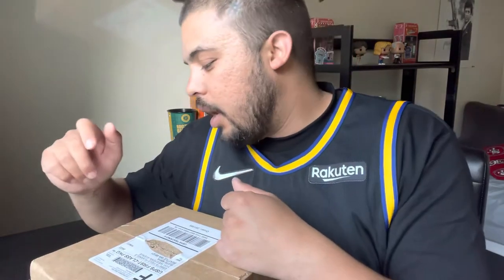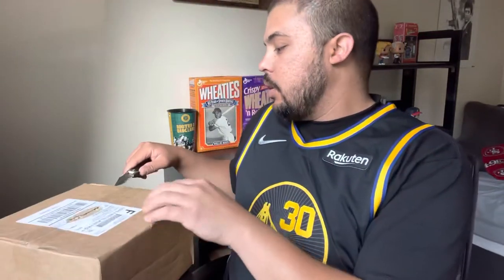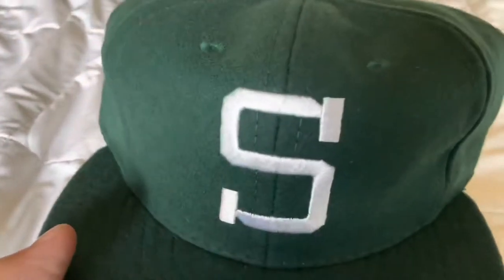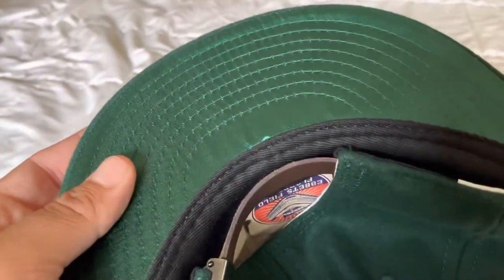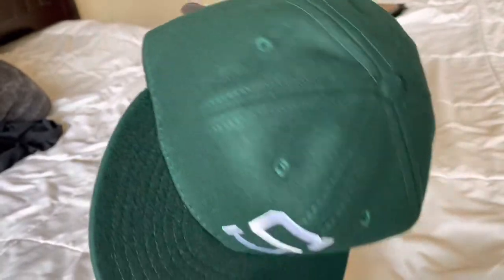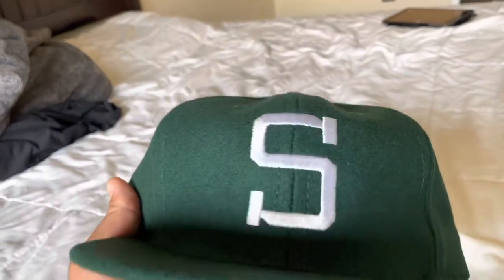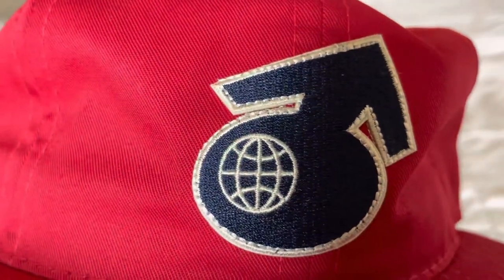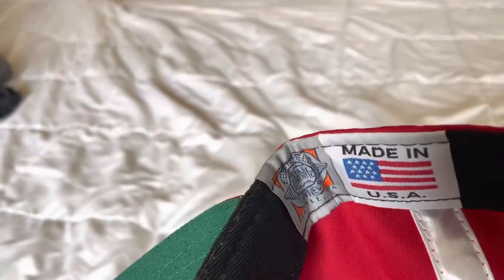Ebbets Field Flannels Unboxing: Seattle Rainiers Cotton Twill Ballcap & 1954 Michigan State Ballcap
Some new hats my brother picked up from Ebbets Field Flannels.